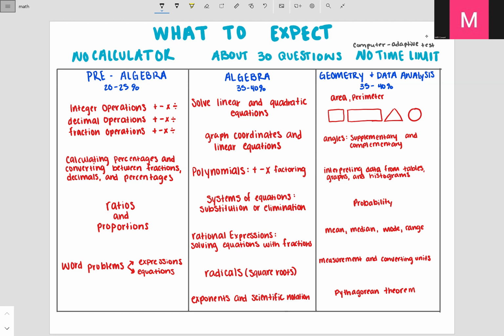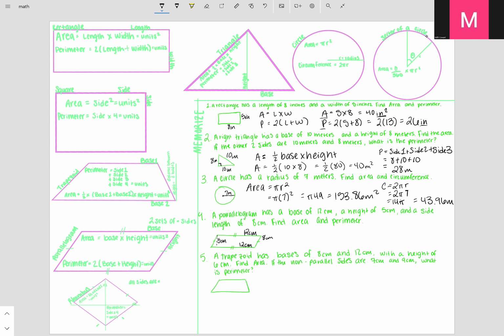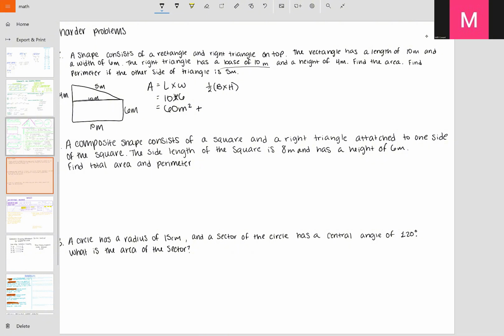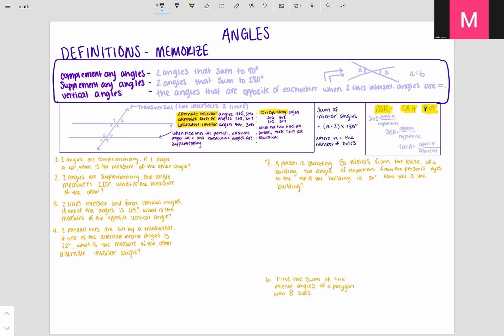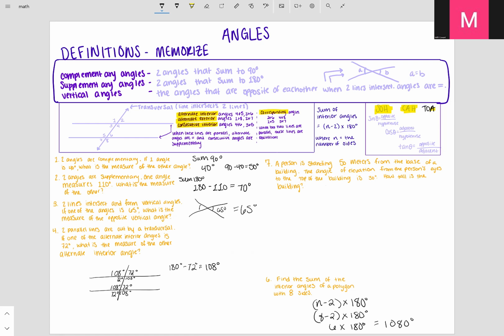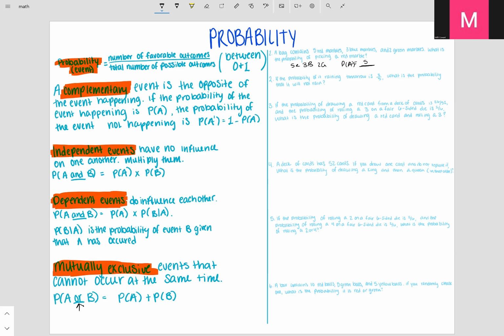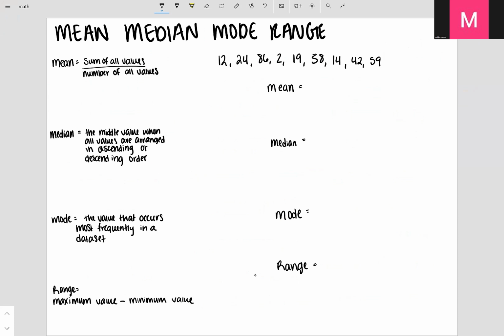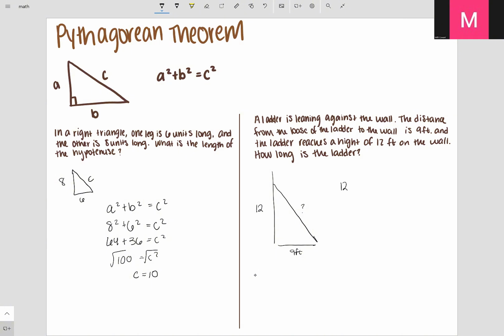PASS THE PERT - MATH: Geometry & Data Analysis Review | Area, Perimeter, Pythagorean Theorem & More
In this video, we’ll guide you through key concepts in Geometry and Data Analysis to help you ace the PERT test! Whether you're preparing for the PERT or just need a quick refresher, this video covers essential topics, including:

Area & Perimeter of various shapes
Mean, Median, Mode and how to calculate them
Unit Conversion for measurements and dimensions
Pythagorean Theorem for right triangles
Probability concepts and calculations
Angles and their properties in geometry
We break down each topic with easy-to-understand explanations and practice problems to ensure you’re ready to tackle the math section with confidence. Perfect for students looking to improve their scores on the PERT or anyone preparing for math assessments.